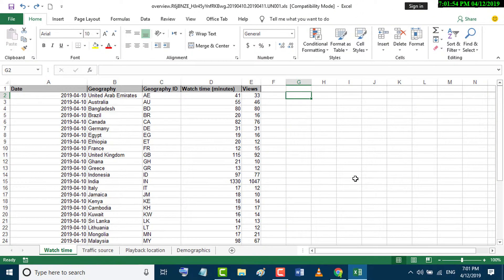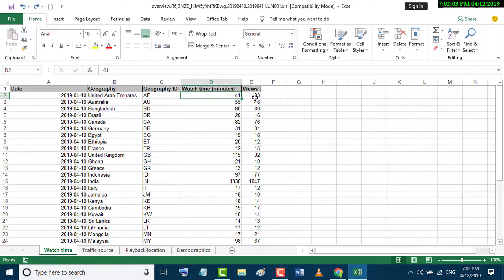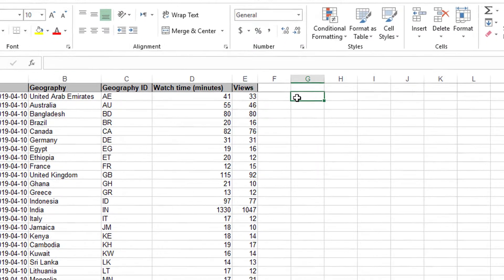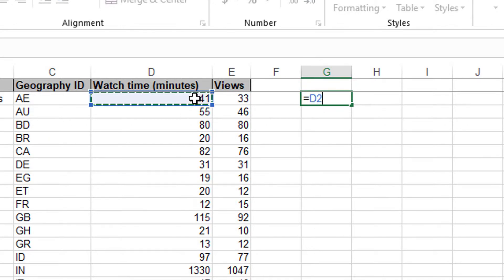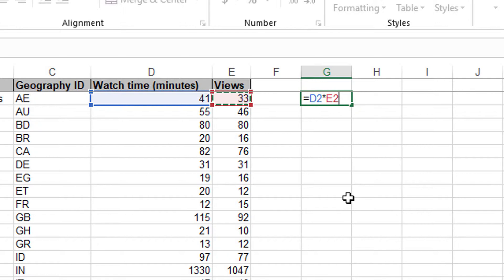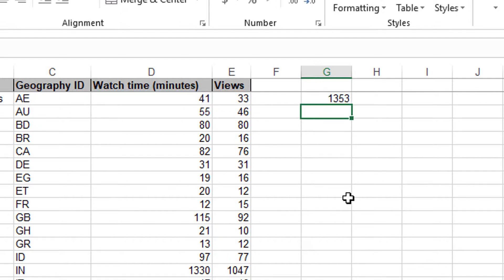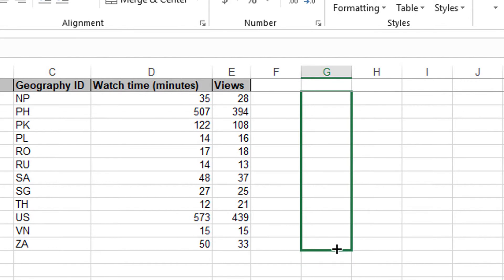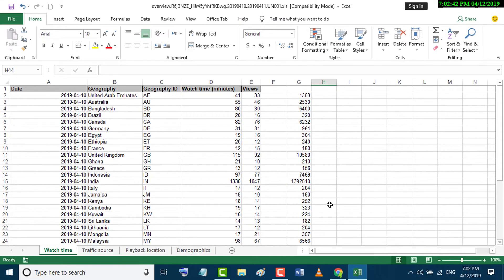Multiply Columns in Excel | How to Multiply Columns in Excel: A Step-by-Step Guide